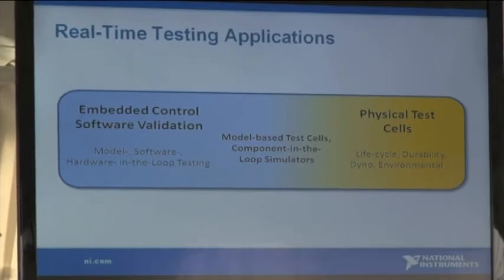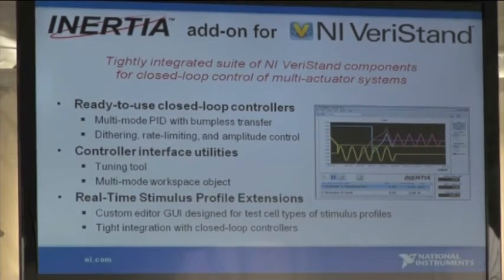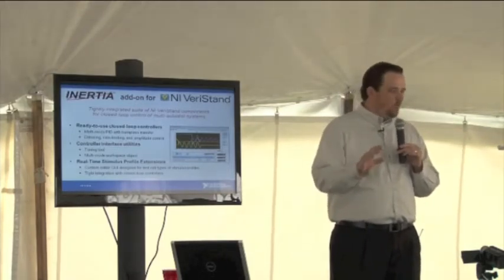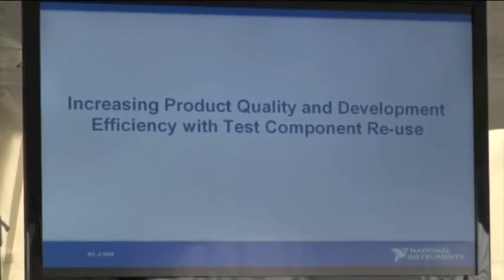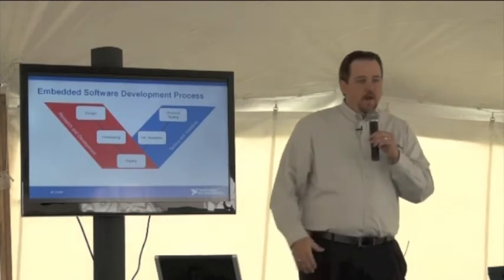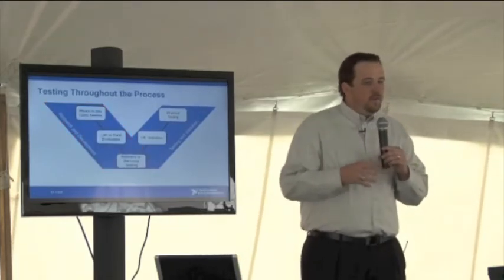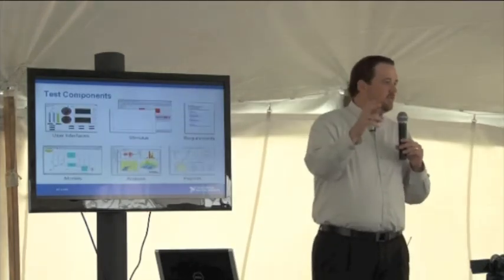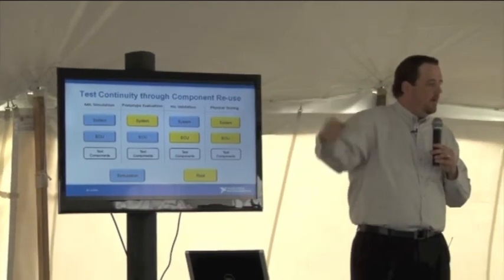Increasing the Value of Your Test System Investment Part 3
This video, "Technologies for Real-Time Testing" is the last of a three-part presentation by keynote speaker, Chris Washington, Real-Time Senior Product Manager at National Instruments. The presentation took place at Wineman Technology's Open House in Saginaw, Michigan on September 22, 2011.